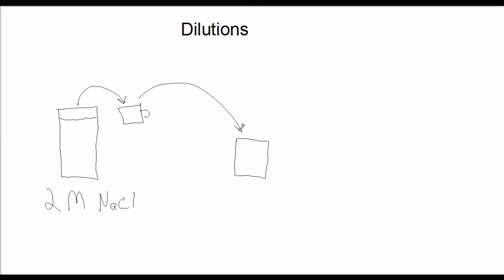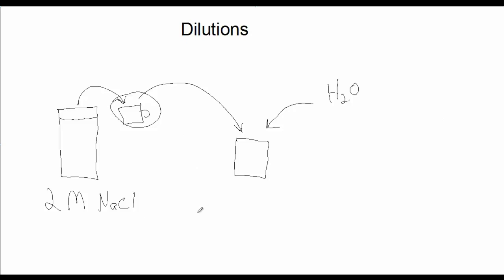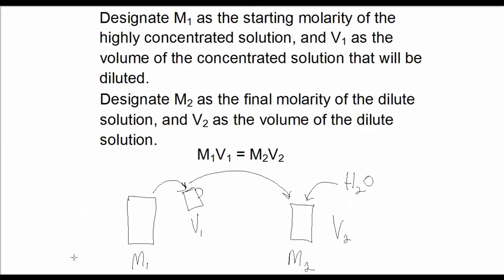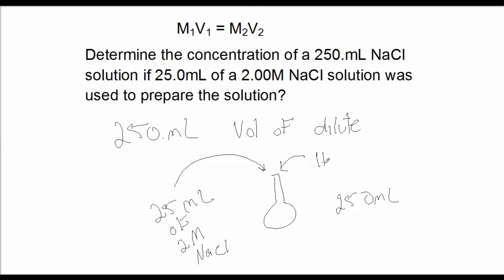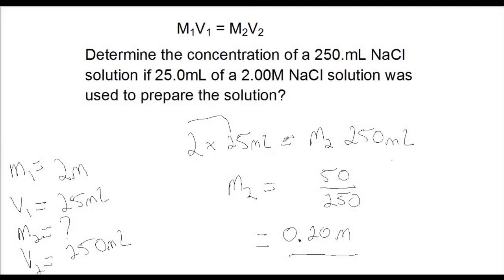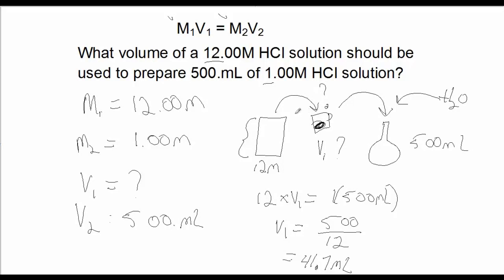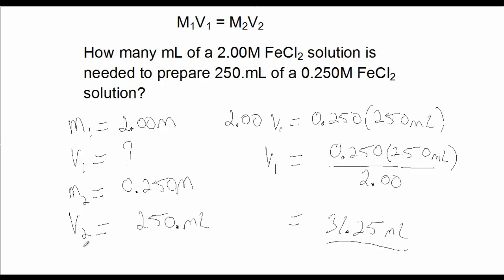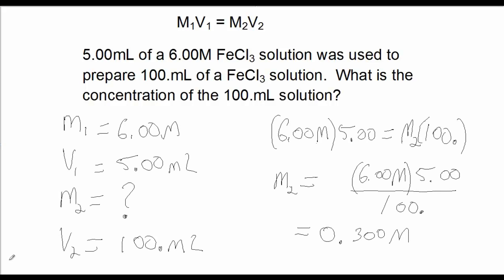Dilutions - Explained with Problems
chemical dilutions